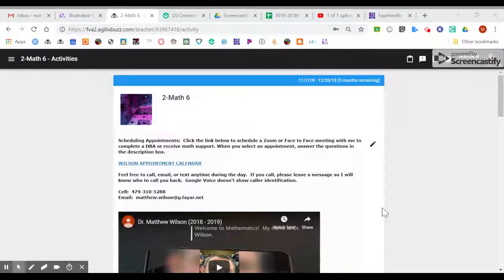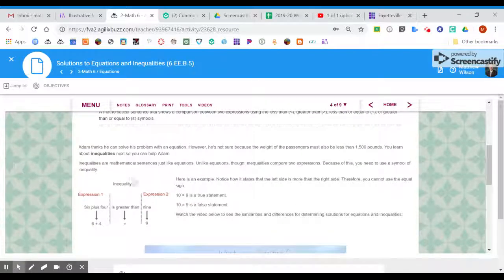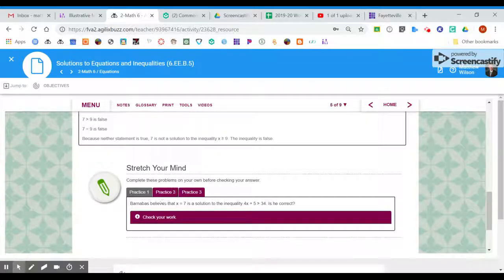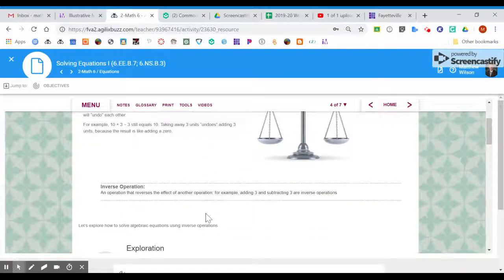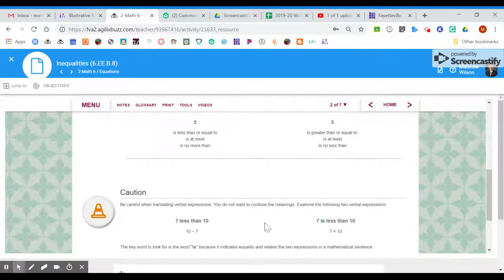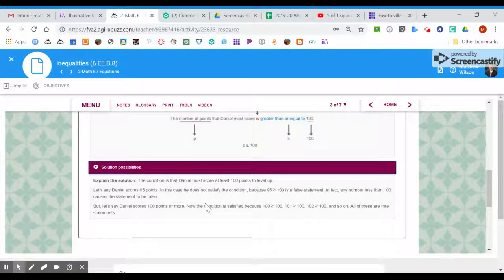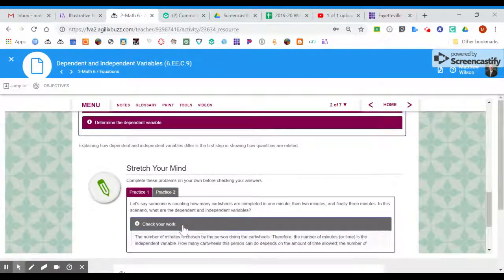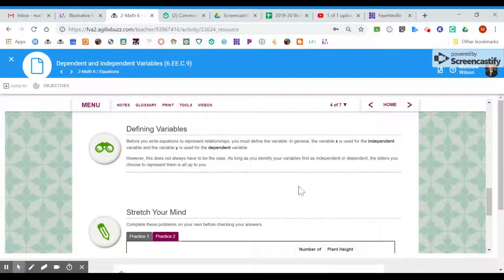6th Grade Introduction Video Equations & Inequalities